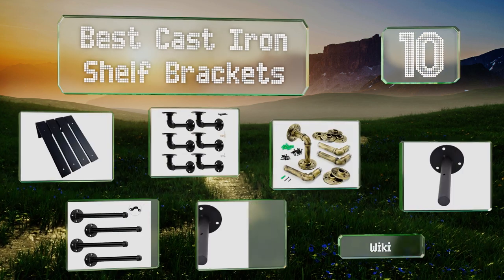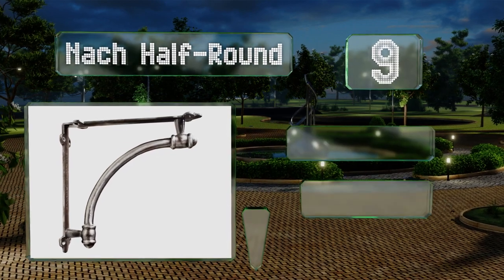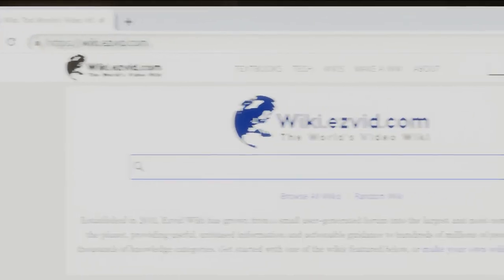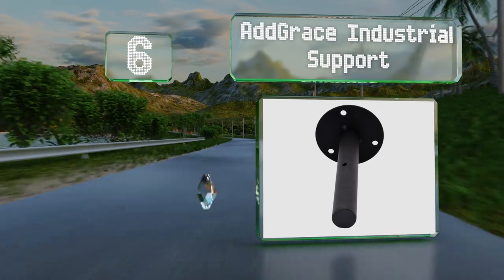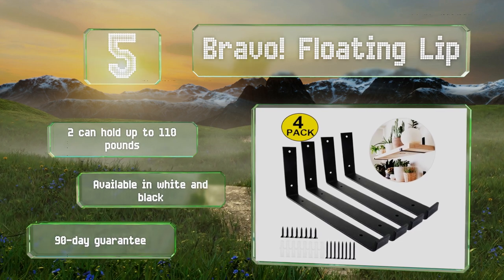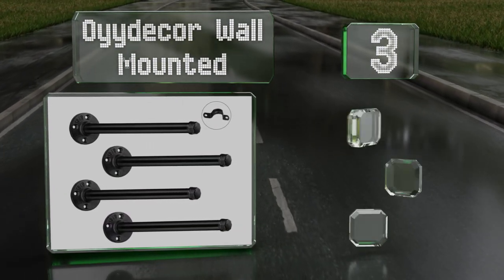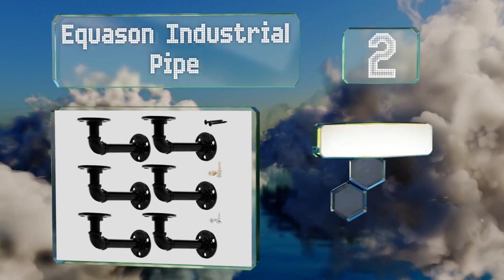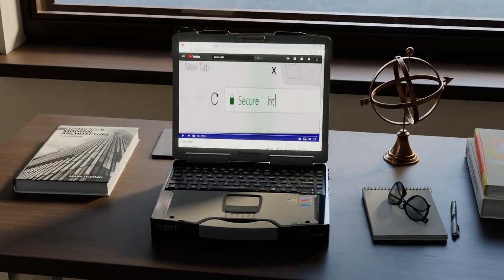10 Best Cast Iron Shelf Brackets 2020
Our complete review, including our selection for the year's best cast iron shelf bracket, is exclusively available on Ezvid Wiki.

Cast iron shelf brackets included in this wiki include the pipe decor authentic, claimed corner floating farmhouse, addgrace industrial support, bravo! floating lip, nach victorian, mark one home goods elbow, oyydecor wall mounted, equason industrial pipe, ovov farmhouse, and nach half-round.